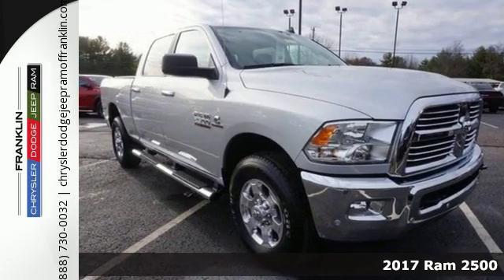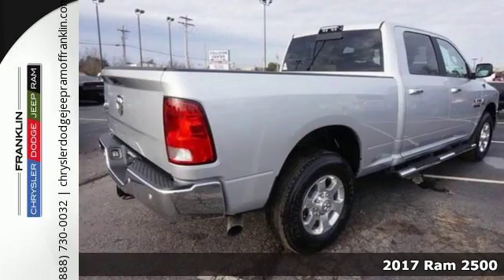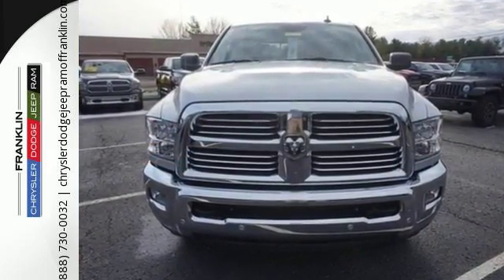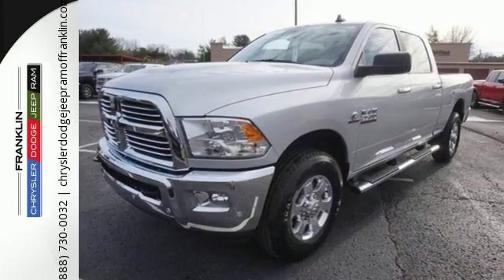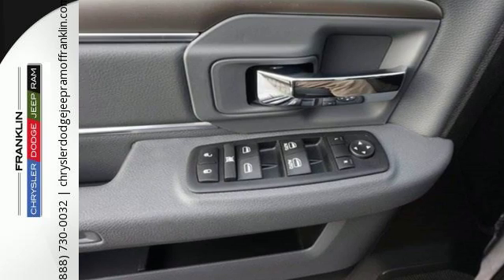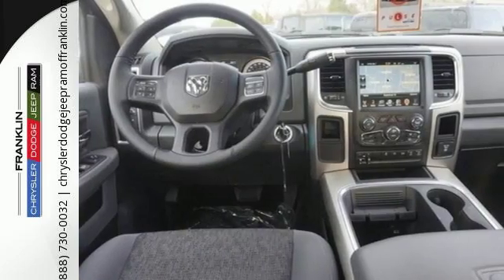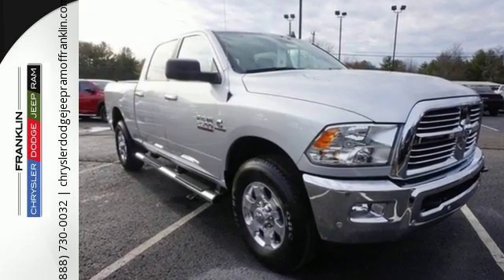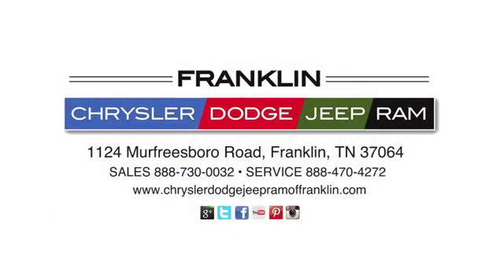New 2017 Ram 2500 Franklin TN Brentwood, TN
Year: 2017
Make: Ram
Model: 2500
Trim: Big Horn 2WD 6.4 Box
Engine: 6 Cyl - 6.7 L
Transmission: Automatic
Color: Bright Silver Metallic Clear
Interior: Diesel Gray/Black
Stock #: G611720
VIN: 3C6UR4DL6HG611720
Our entire new vehicle inventory is priced using the most current market data available. We compare our new vehicle e-prices to our local and regional competitors daily to ensure our inventory is value priced for you. *Sale prices are plus dealer installed options. Dealer is not responsible for mispricing vehicles online please refer to our privacy policy. While every reasonable effort is made to ensure the accuracy of this data, we are not responsible for any errors or omissions contained on these pages. Please verify any information in question with a dealership sales representative. All prices exclude tax, tag, title, registration and $598 dealer fee. See dealer for details. THE CUSTOMER MUST QUALIFY FOR THE REBATES AND INCENTIVES WHICH COMPRISE OUR LOWEST PRICE OR THE LISTED EPRICE.

Address:
1124 Murfreesboro Road